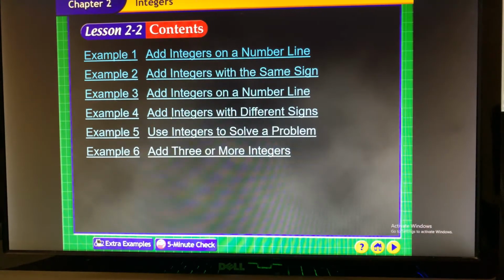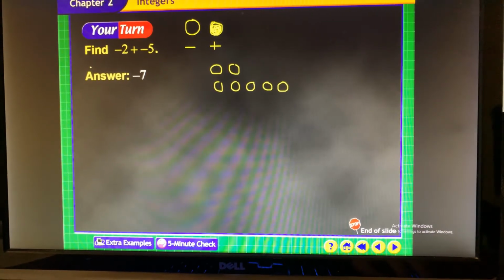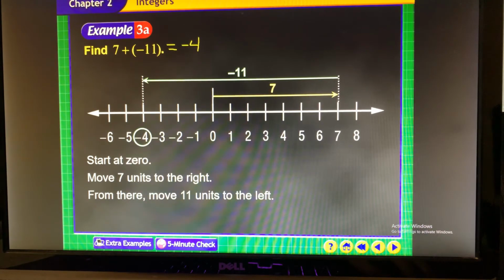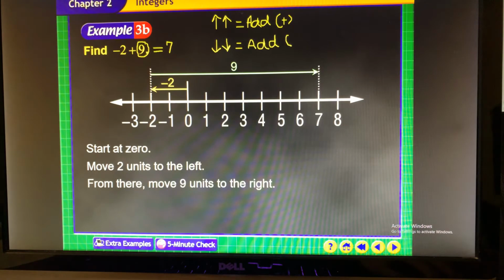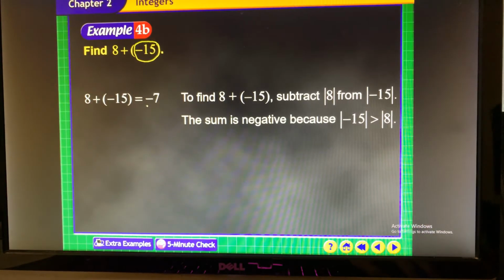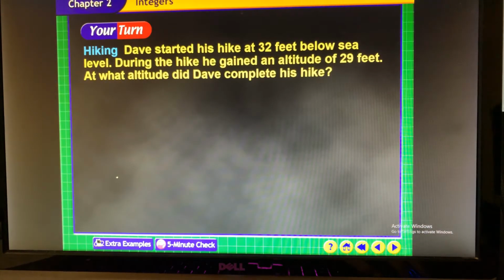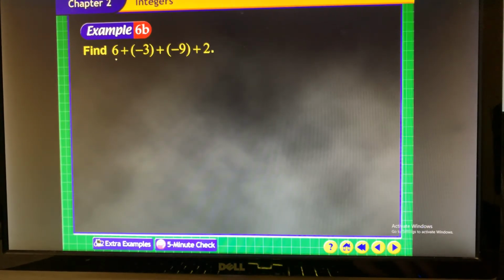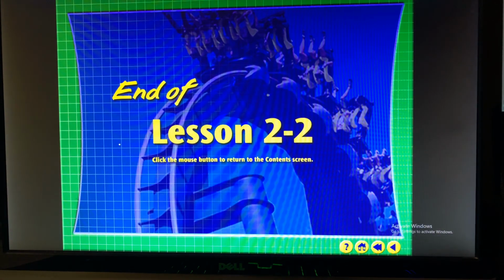Adding Integers (2.2) March 27, 2020